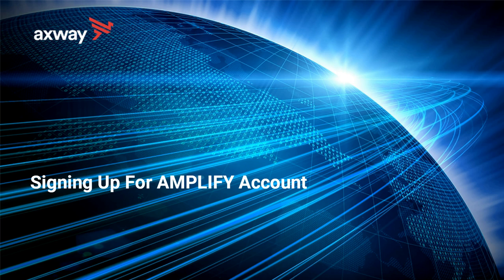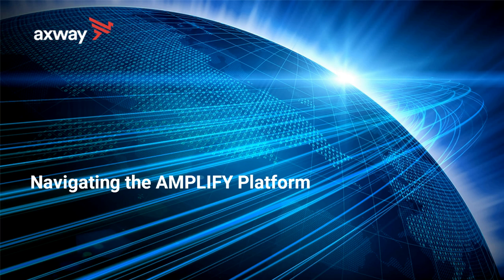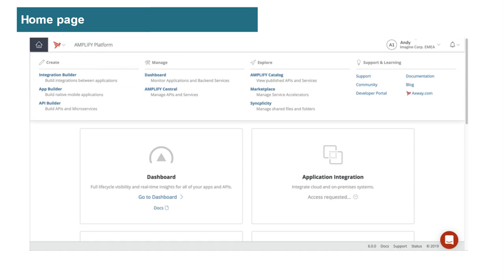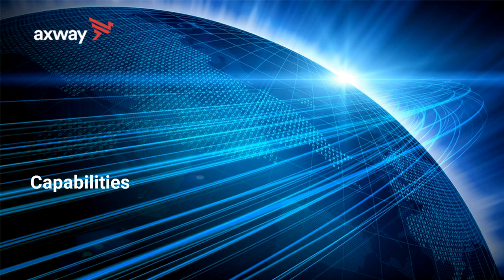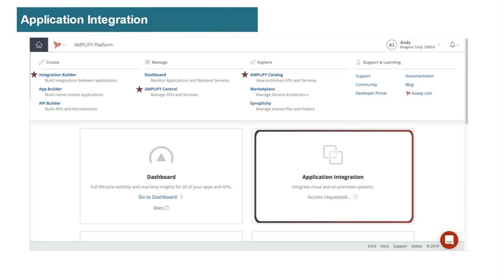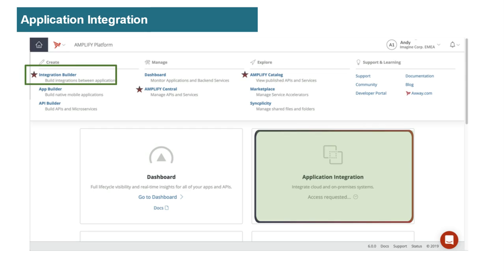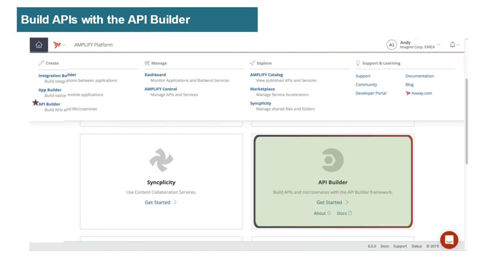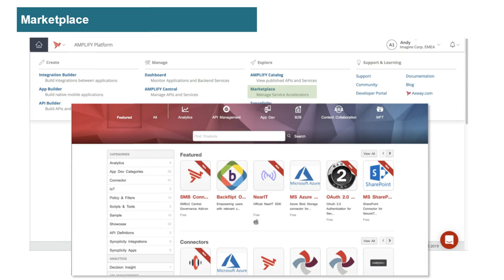AMPLIFY Platform Demo | Introduction to the AMPLIFY Platform